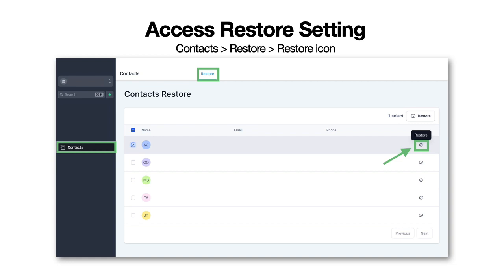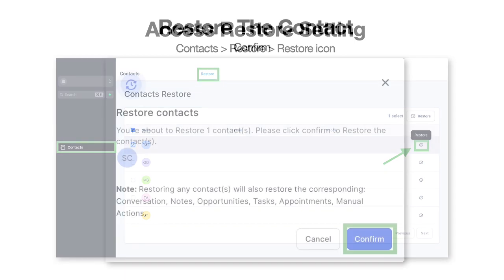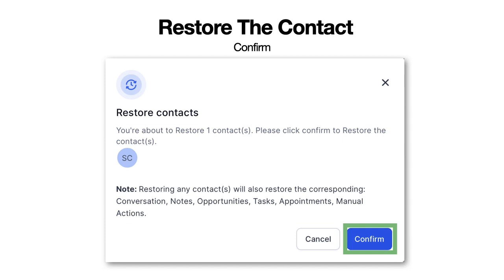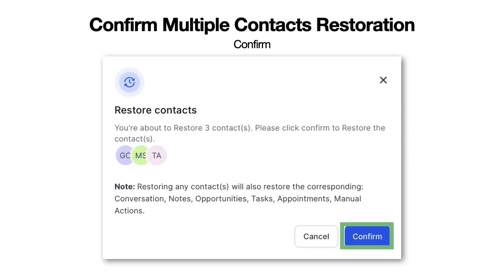June 2024 - Revamped Contact Restore App